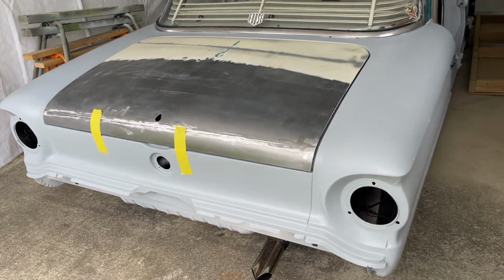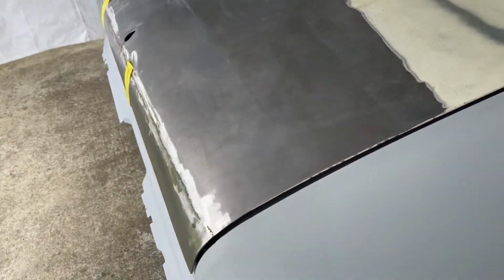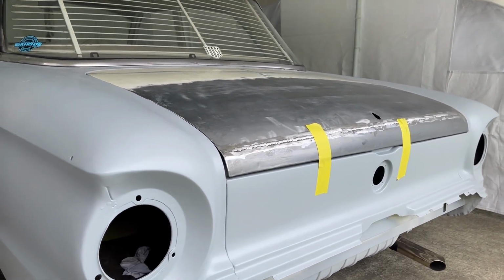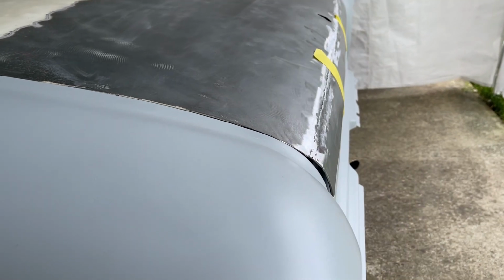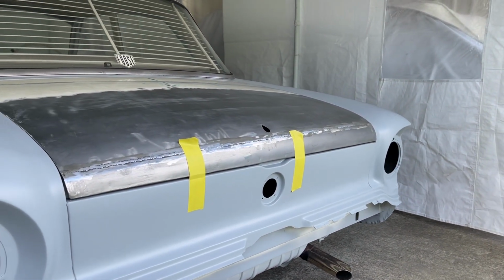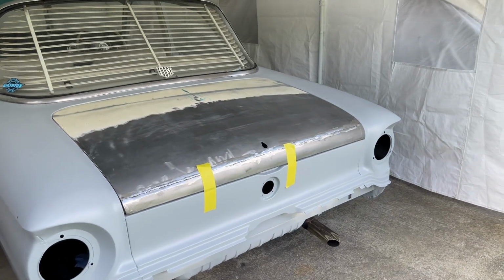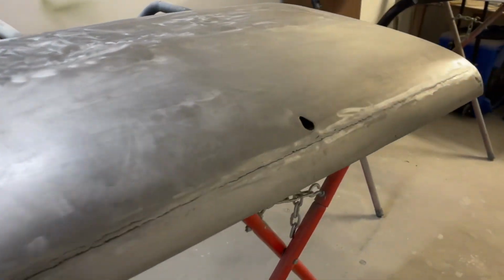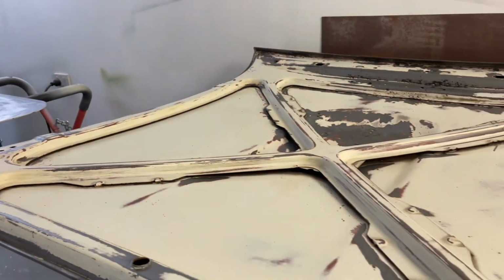Rusty muscle car garage The XK boot lid is ready for primer and filler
Repairing more rust on the Early Bird. Making a replacement lower skin lip for the trunk lid using the rusty original as a template.